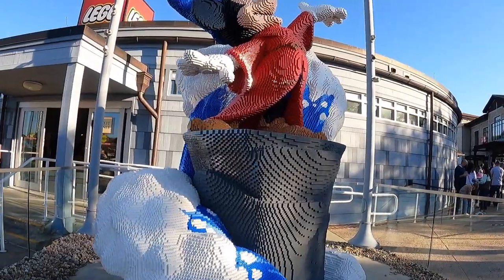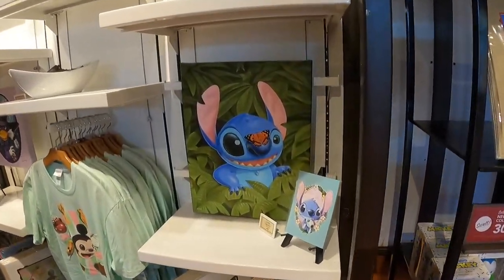Paddlefish foodie review in Disney Springs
I had lunch in Paddlefish in Disney Springs for the first time and it was good and yes it was more on the pricier side but so worth it good service, nice views and good food! Last showed off the sunset over Disney Springs from the Lime Garage.